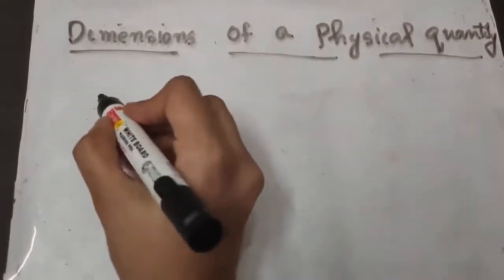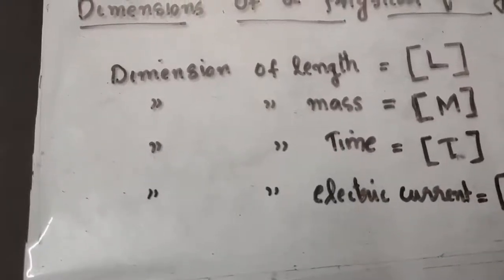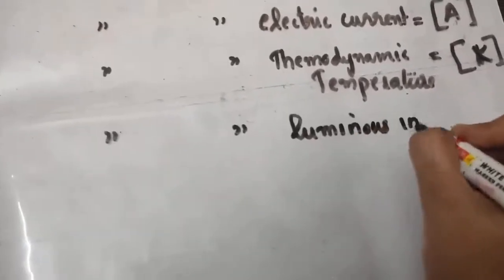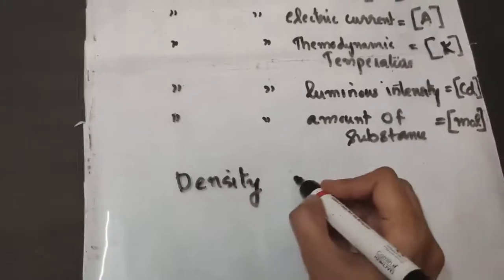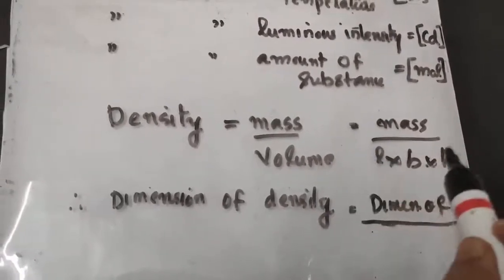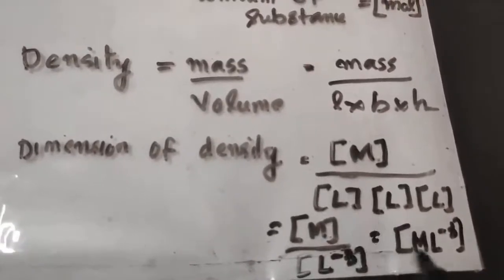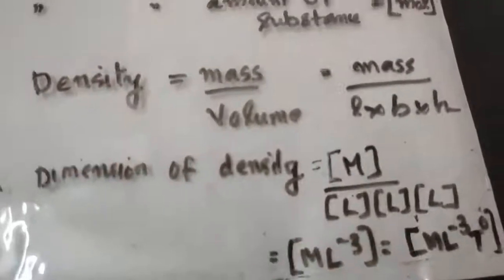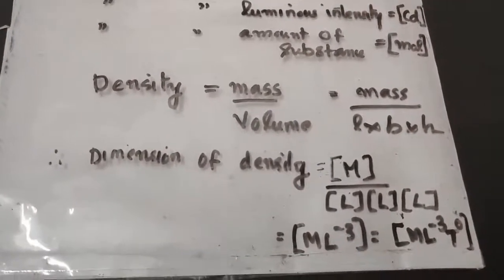Dimensions of physical quantities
Plus one physics